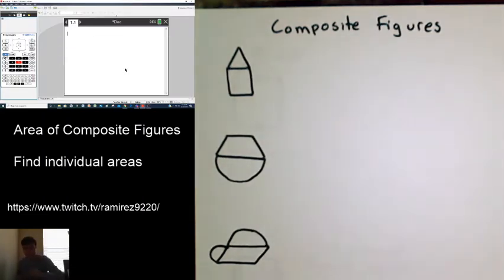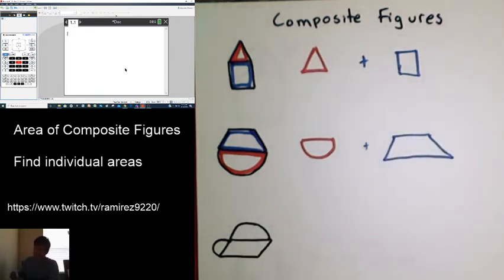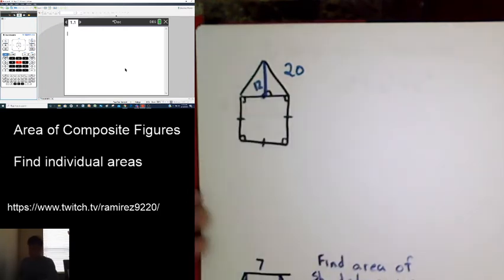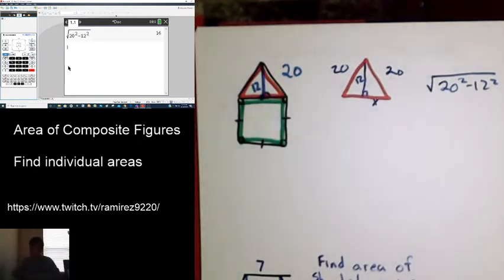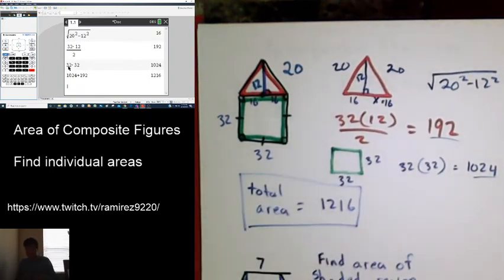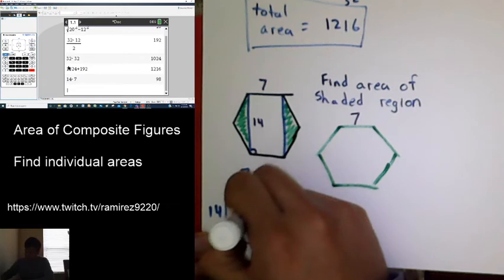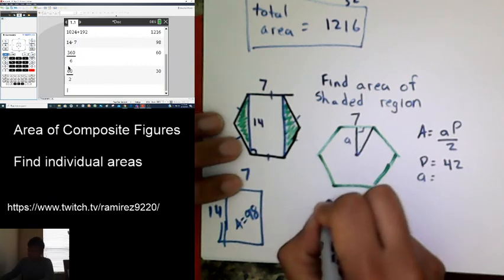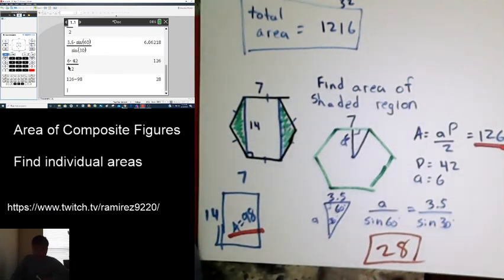Area of Composite Figures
Basics: A composite figure is made up of 2 or more basic figures. If looking for the total area, simply break up the composite into its basic figures (square, triangle, rectangle, circle, semicircle, trapezoid, parallelogram, or regular polygons). Then find the area of each basic shape. Finally just add the areas up.